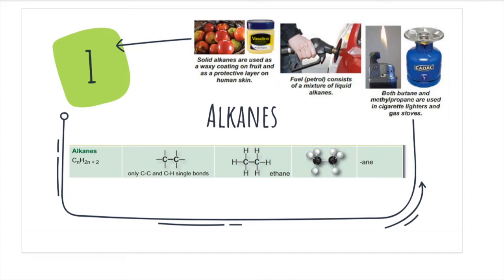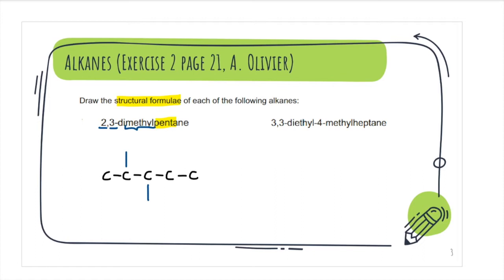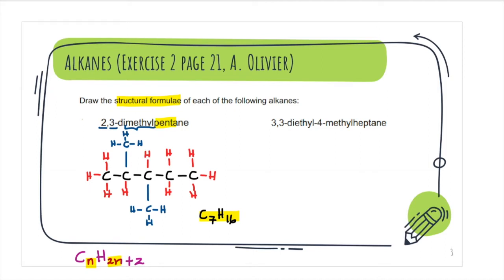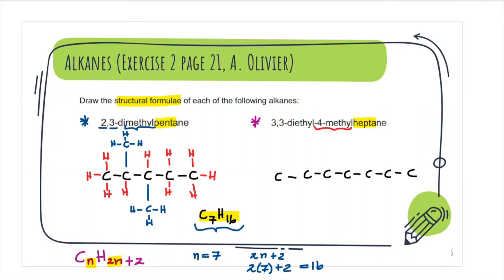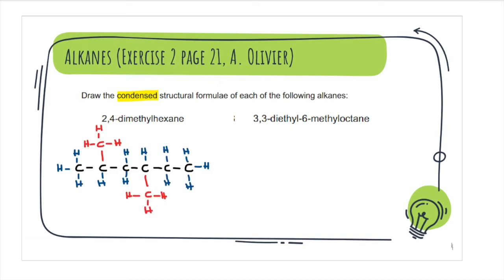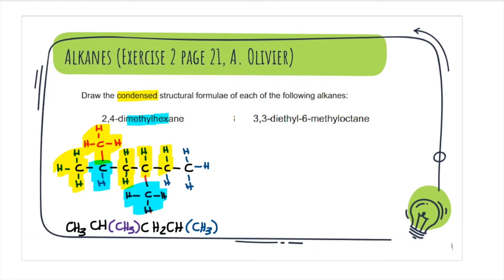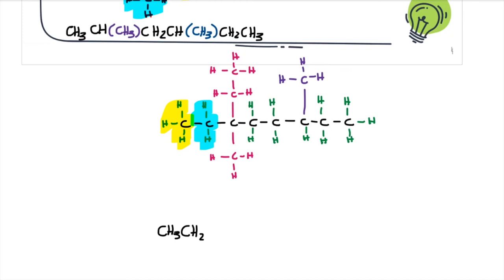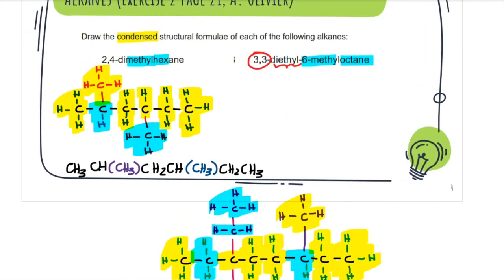6 Gr 12 Physical Science - Organic Chemistry - Drawing Alkanes